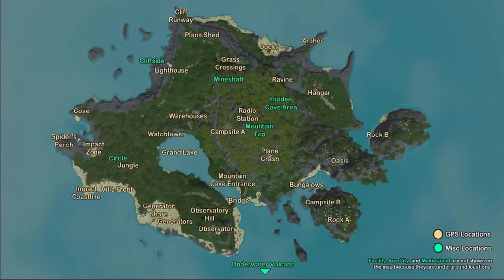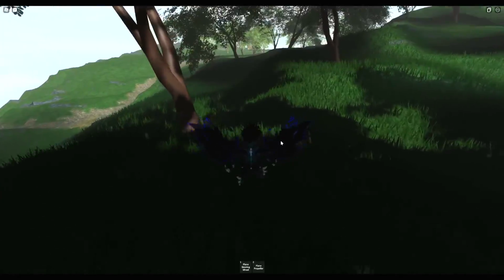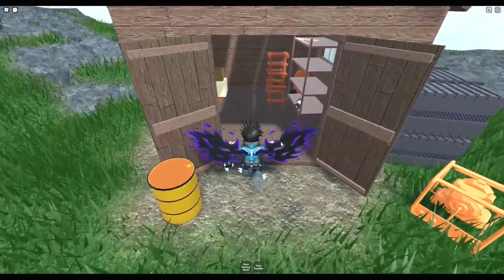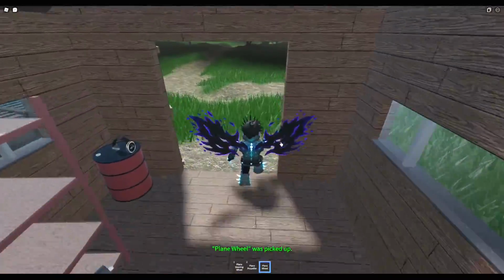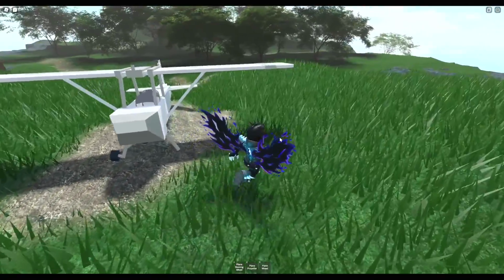Roblox Isle: the Plane Escape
Wassup gamers? veen588 here. In this video I show you how to escape the Isle using the airplane.

Some of you may have watched the video I had originally posted about this, if you did, you probably know why I replaced it.